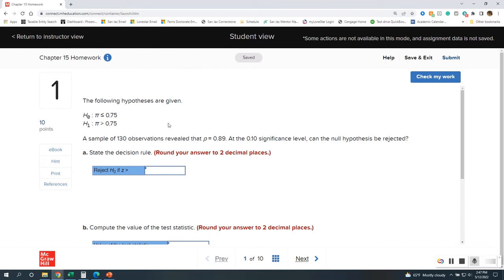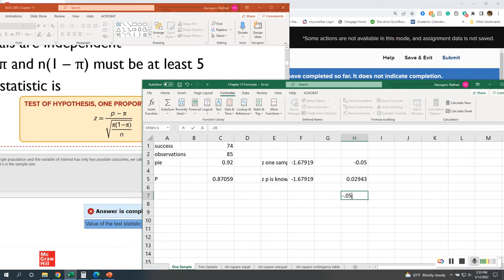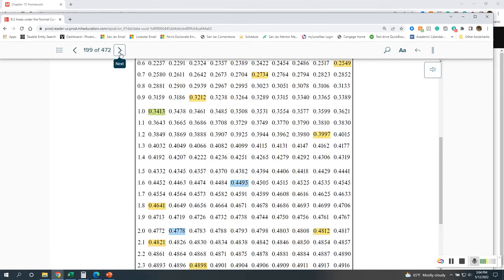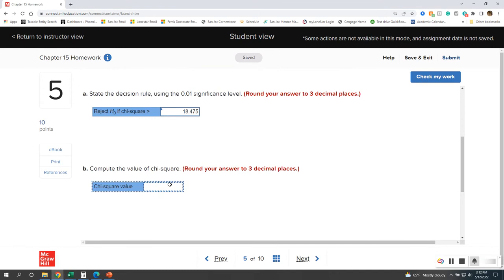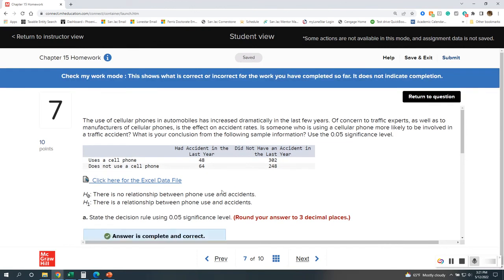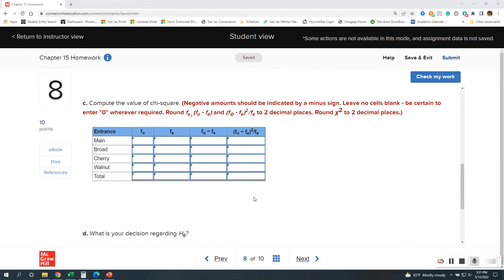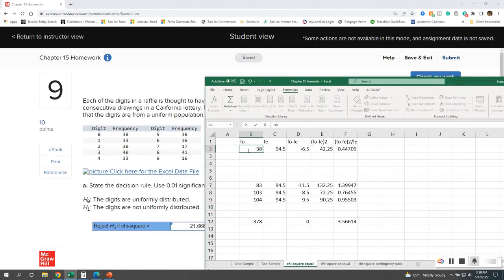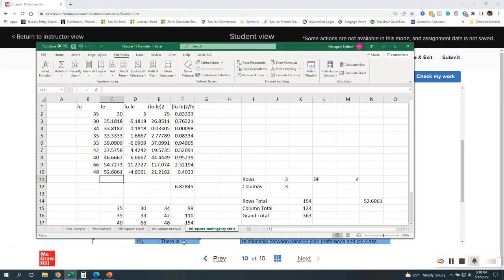BUSI 2305 Chapter 15 Homework